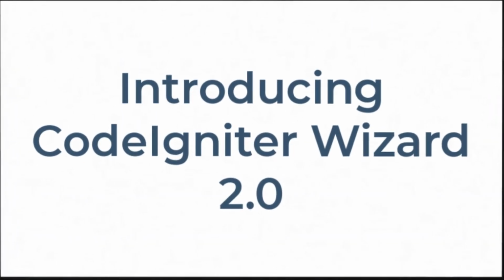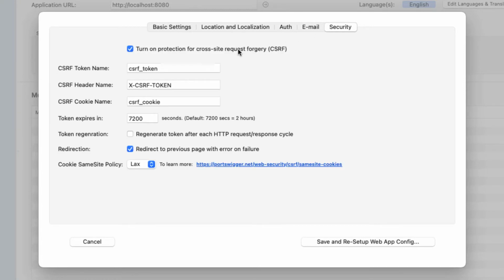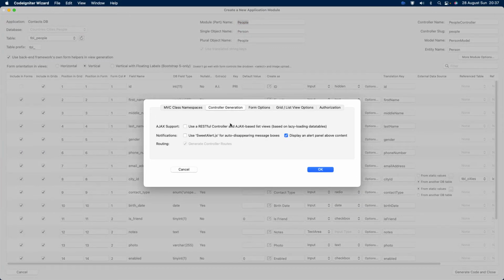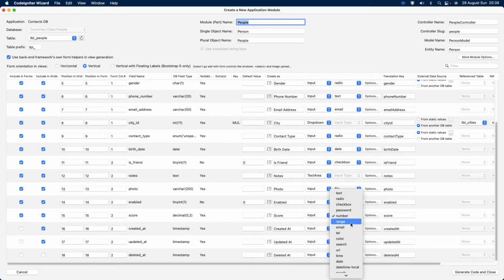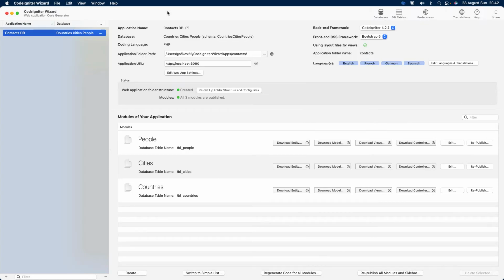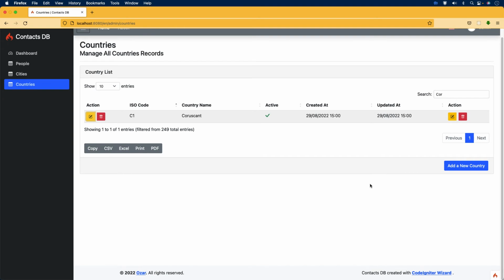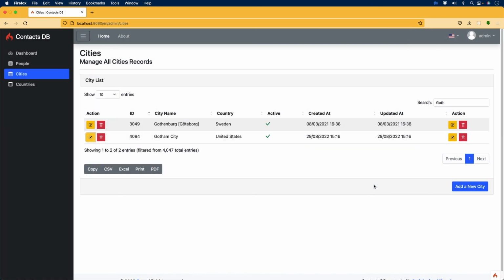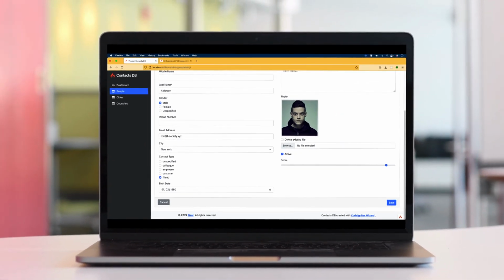Introducing CodeIgniter Wizard 2 for Mac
To see the rest of this demo in which you can see creation of user and role management modules, go to:

CodeIgniter Wizard 2 for Mac the ultimate database-driven web app boilerplate and CRUD code generator is here with long-awaited features such as user authentication & authorization, file uploads, localization & i18n, data tables export to Excel and .csv files, and many more...

In this video, you will see the making of a CodeIgniter 4 web application driven by a relational database using CodeIgniter Wizard on macOS.

CodeIgniter Wizard is available on the Mac App Store.

Below is a summarized list of all the new significant features that came with version 2.x

- Integrate Myth/Auth library to your CodeIgniter project
- Automatically have login, registration, password reset forms, and even editable user profile pages added.
- Define which user group is authorized to access a specific module from the GUI

Language Localization
- Localize your web application in a language other than English
- Add multiple languages to your web app from within the GUI
- Edit translation strings in the GUI
- Allow end-users to switch the language in the generated web apps.
 - Import/export translation files

File Uploads
- Ability to add fully functional file inputs to the forms
- Support for image uploads for jpeg, png, gif, and webp formats
- Add non-image files as downloadable documents such as PDFs and MS Office files

Improved Form Validation
- Form validation is now even more user-friendly and good-looking.
- Have each field provide its specific feedback

Data Export from Created Web Applications
- Ability to export .csv and Excel .xlsx files from list views (using datatables) in generated web apps

Augmented AJAX
- Create forms in modal windows with AJAX-based data validation and submission (Works well with non-complex forms).

Other Improvements
- Improved Routes
- Routes refactored in groups per module
- Authentication routes are automatically added
- Ability to add additional URI segments to your app URL leaving room for custom front-ends that can be manually added
- Dynamic parent route (group) handling your end user's locale